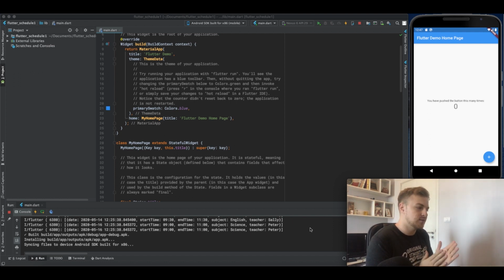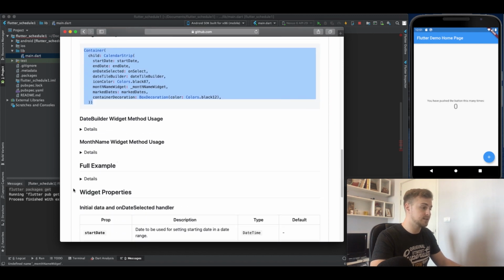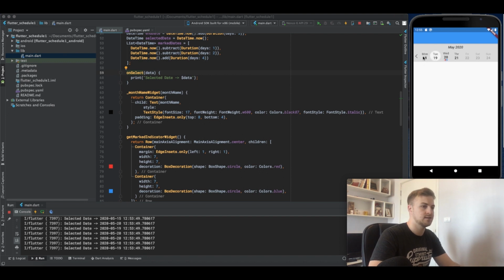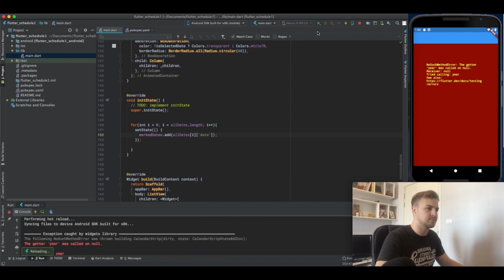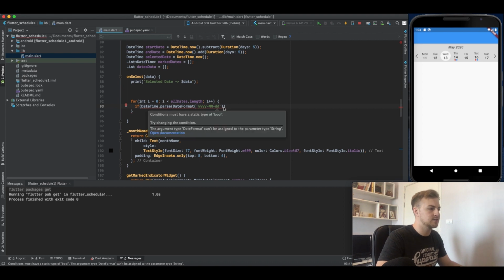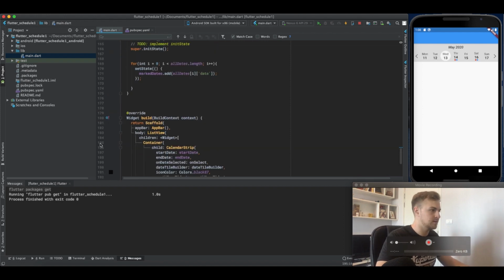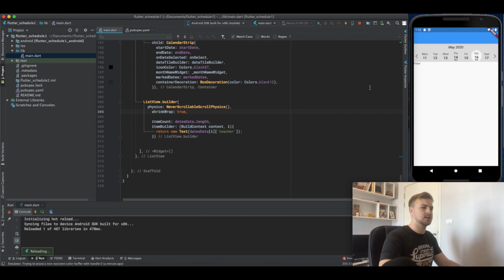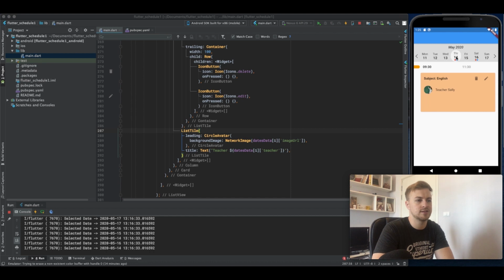Create a todo list app - Flutter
This video shows you use the calendar strip package to create a todo list using flutter.